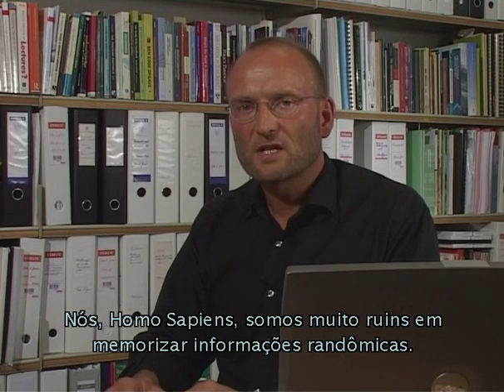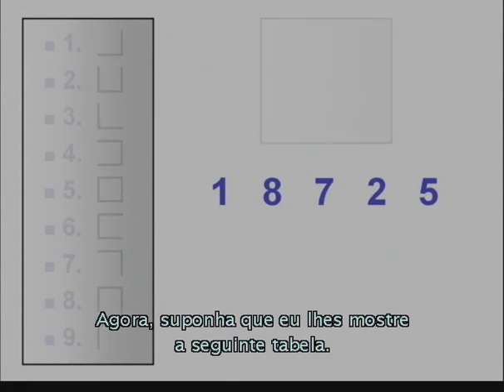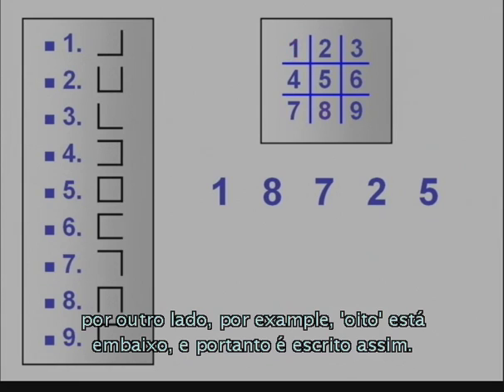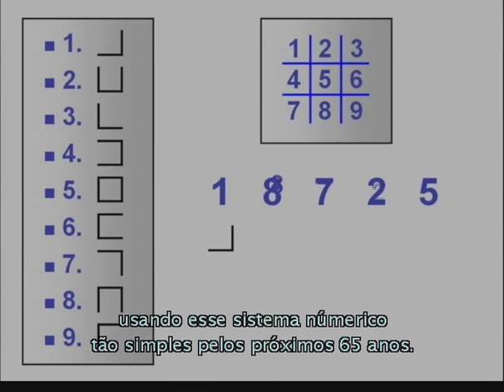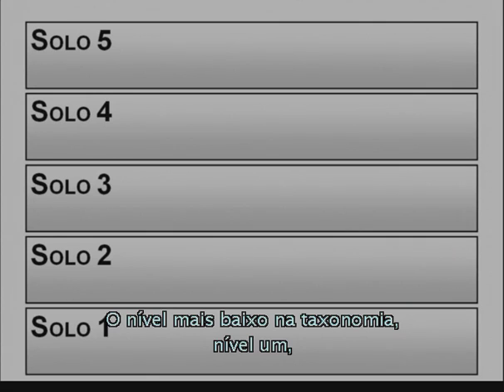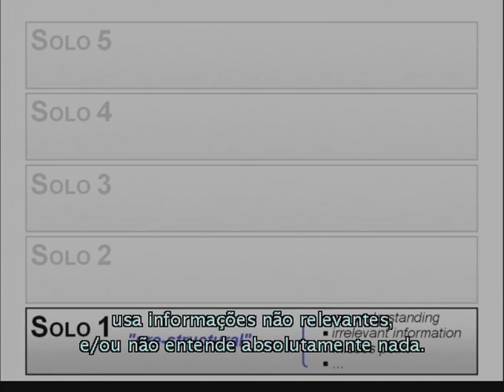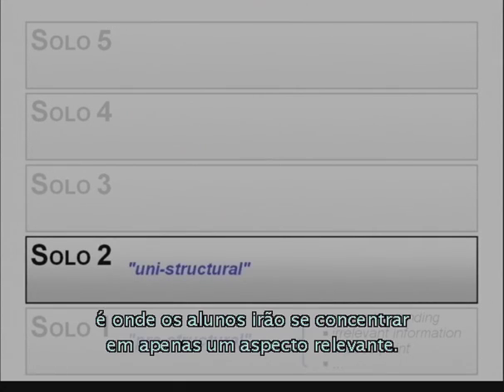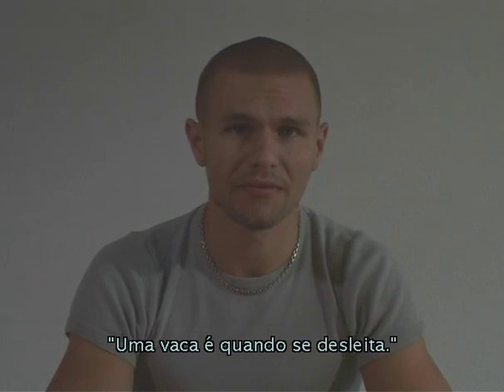"Teaching Teaching & Understanding Understanding" (2/3) [Portuguese subtitles]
"Teaching Teaching & Understanding Understanding" is a 19-minute award-winning short-film about teaching at university and higher-level educational institutions.

It is based on the "Constructive Alignment" theory developed by Prof. John Biggs.

The film delivers a foundation for understanding what a teacher needs to do in order to make sure all types of students actually learn what the teacher intends.

The film is also available in high quality on DVD with subtitles in seven languages (English, French, Spanish, Portuguese, Italian, German, and Danish).